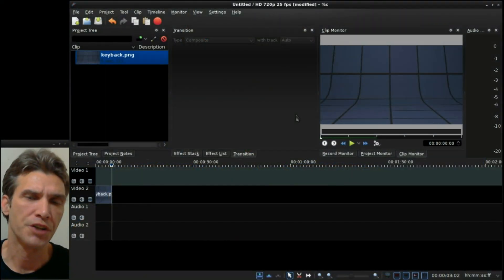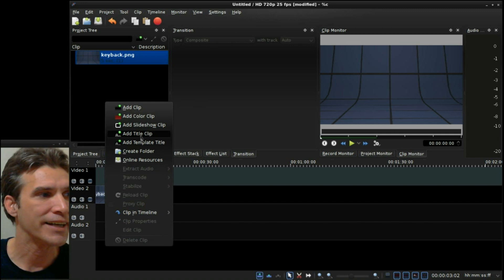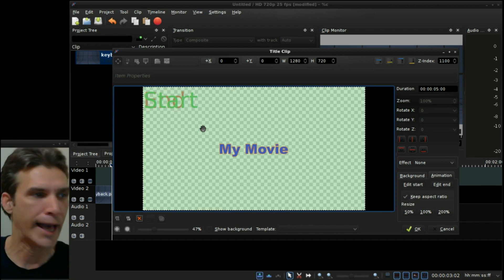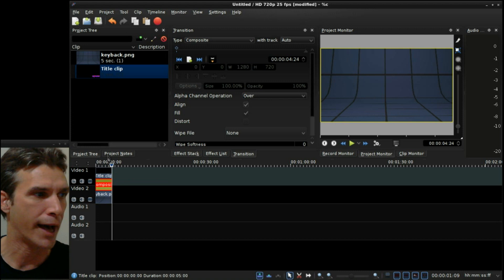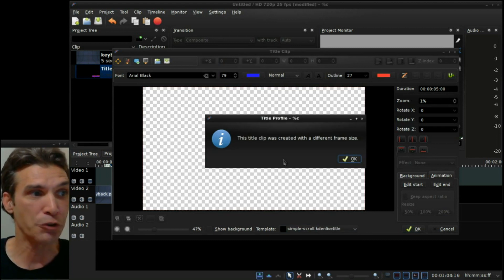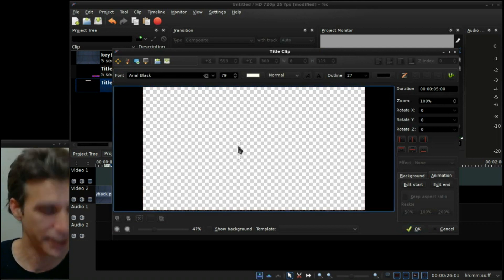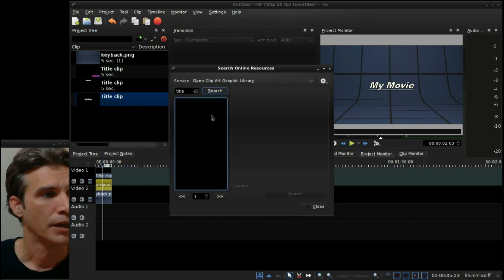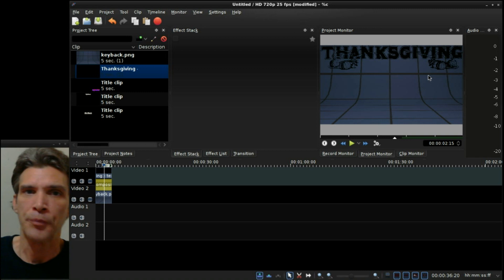KdenLIVE: FUN with Titles!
By request, I am covering the Title editor in KdenLive.